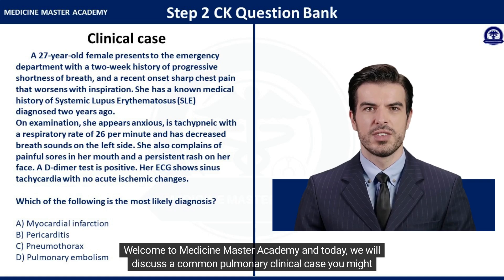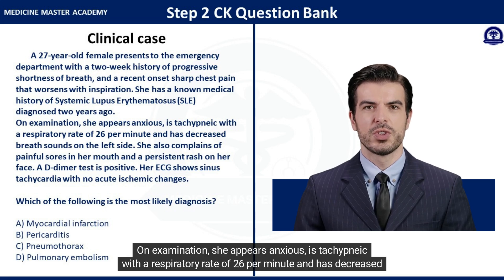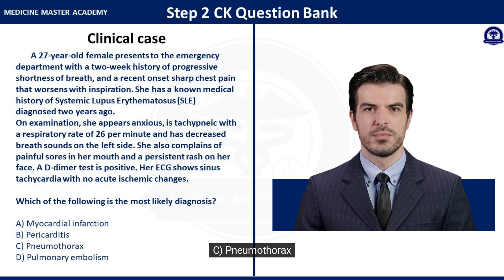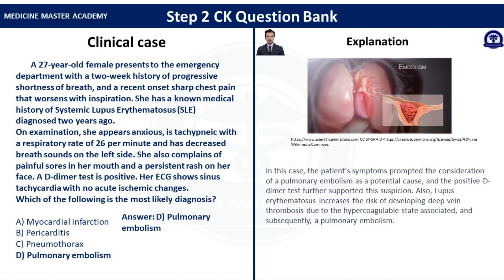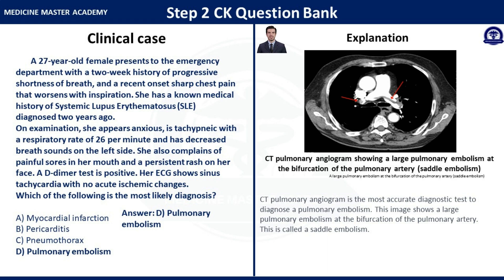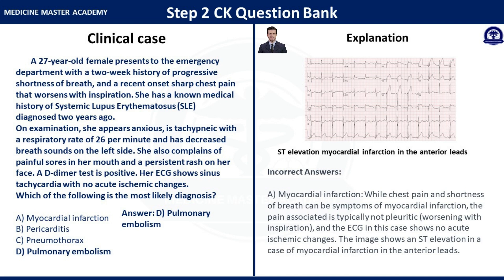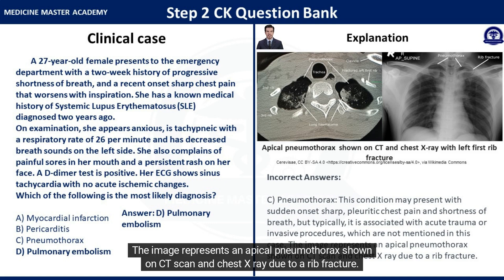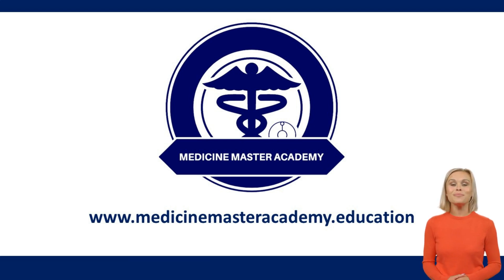Pulmonary Embolism and differential diagnosis - USMLE and IFOM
Today we'll discuss a clinical case about pulmonary embolism.